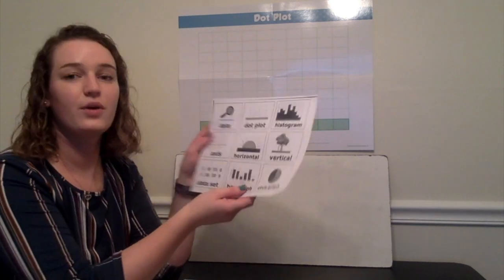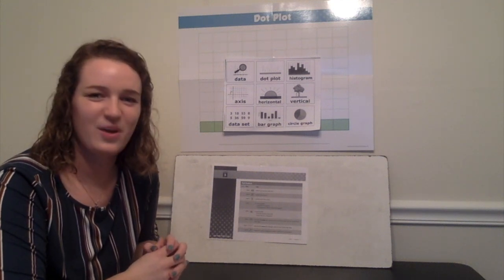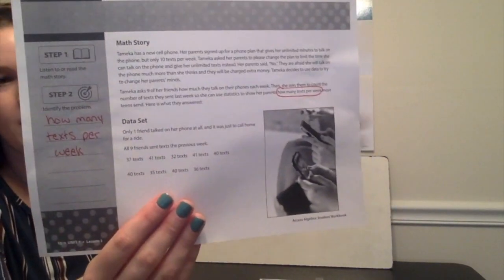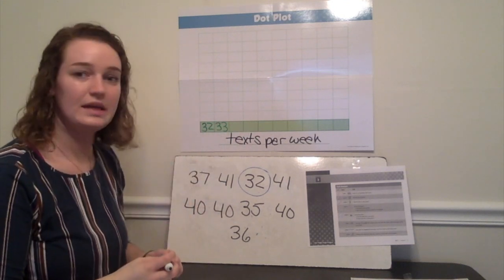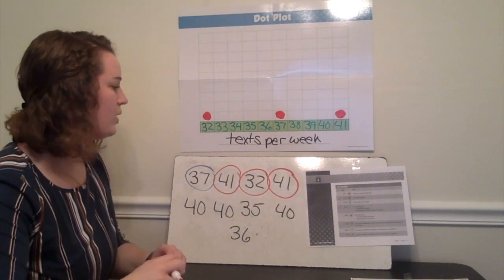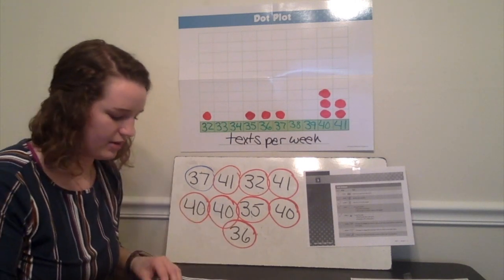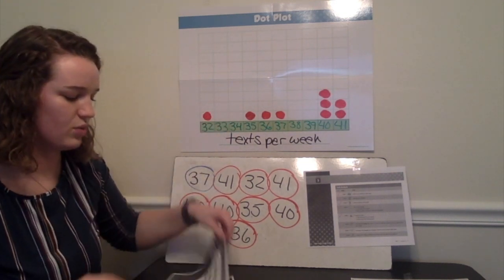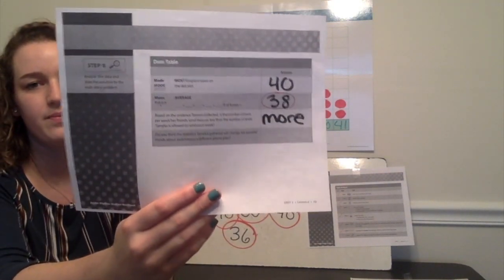Algebra Lesson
Algebra lesson for Fayette County NTI days